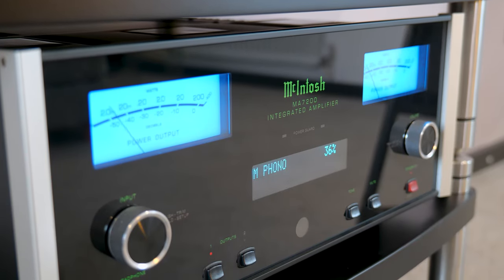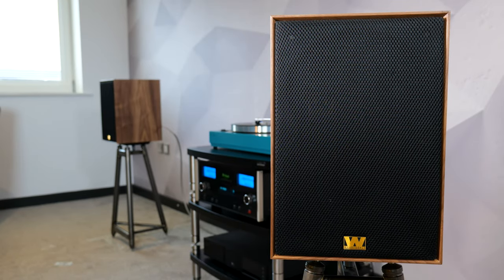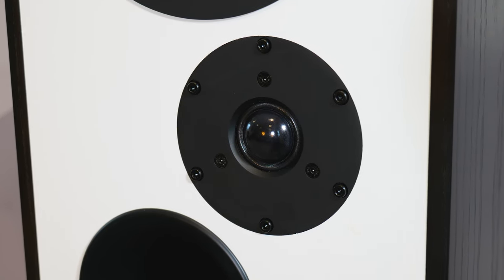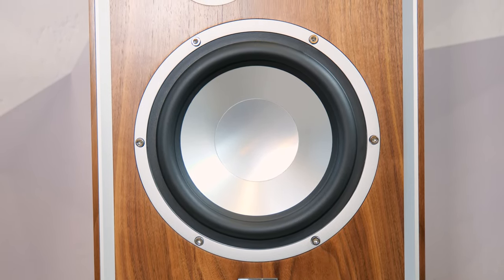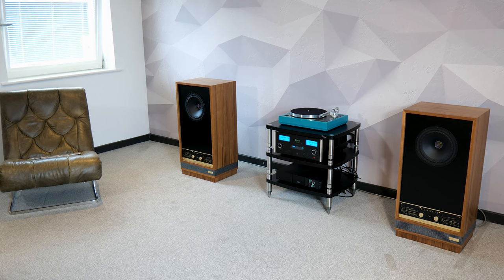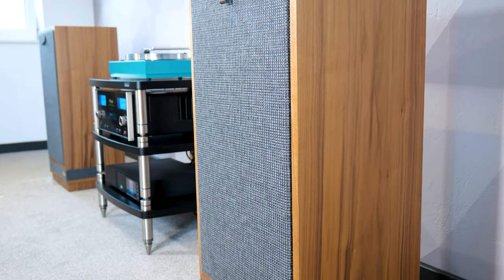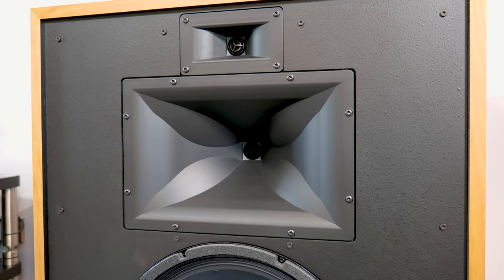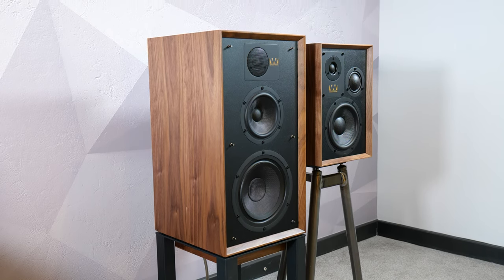New Versions Of Classic Speakers | John's Picks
*PT VIP* - Sign up for our latest promotions, VIP prices, and monthly prize draw.

SYSTEM
McIntosh MA7200 Integrated Amplifier

ACCESSORIES
Solidsteel SS-6 Vintage Hi-Fi Speaker Stands

CHAPTERS
0:00 - Intro
0:24 - Test System
0:57 - Speaker Lineup
1:21 - Wharfedale Linton & Super Denton
2:30 - Mission 700
4:11 - Leak Sandwich 250
5:49 - Fyne Audio Classic X
7:42 - Klipsch Cornwall IV
9:41 - John's Thoughts